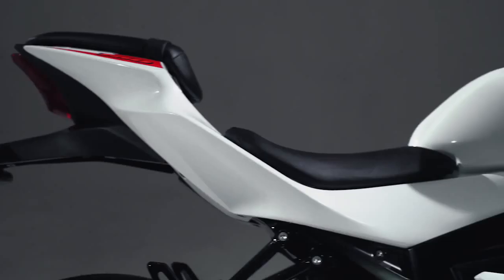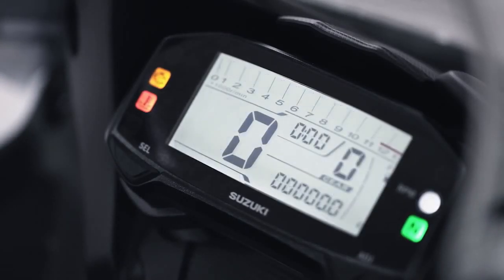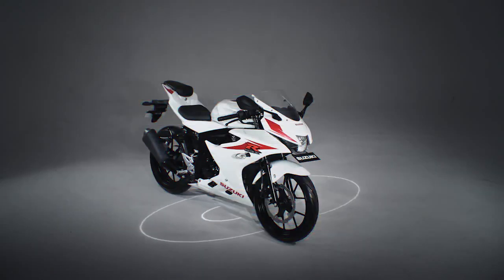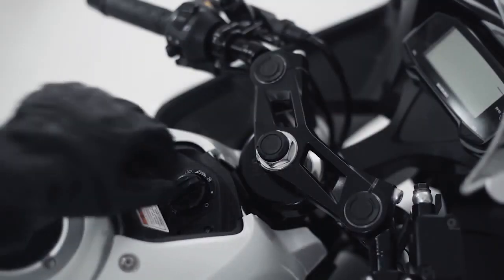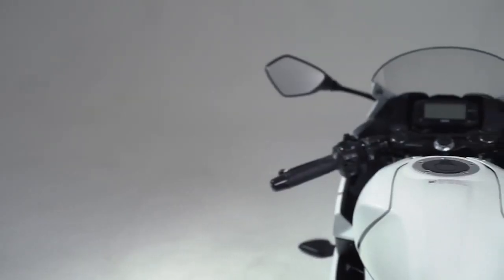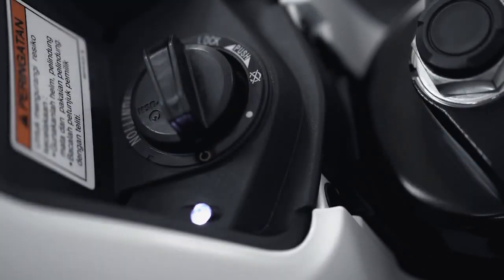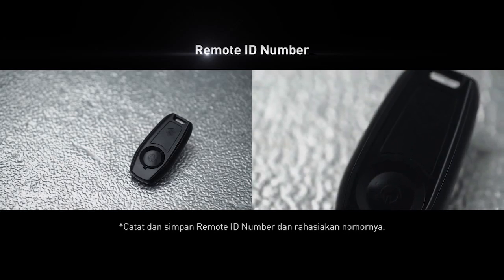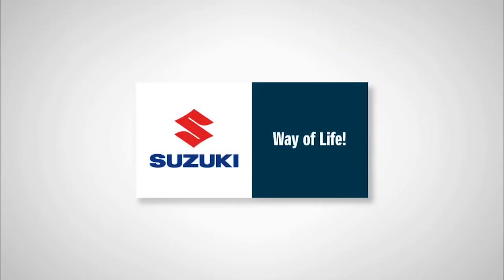Launching New GSX R150 Indonesia 2017